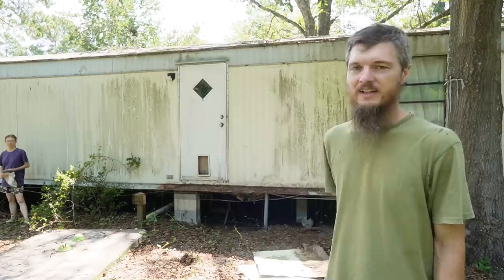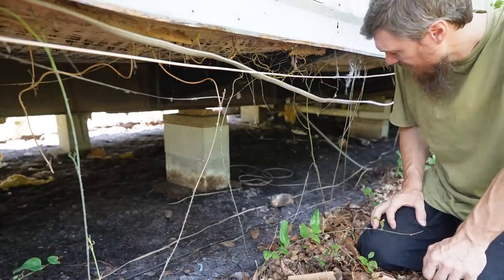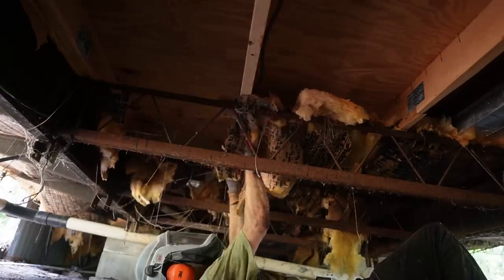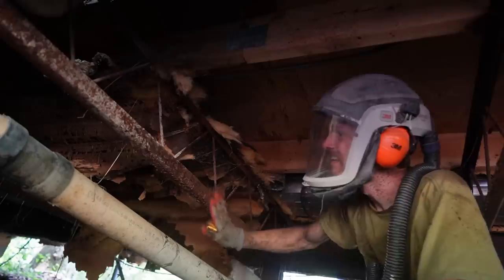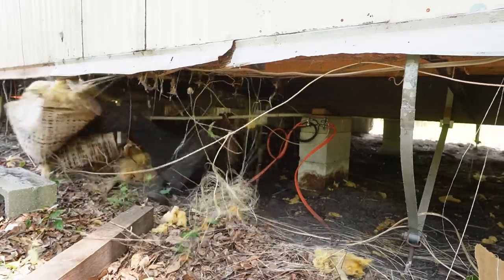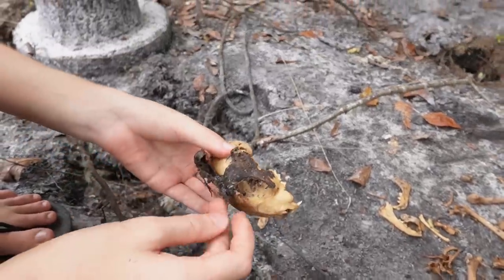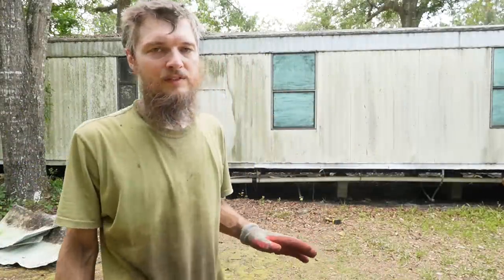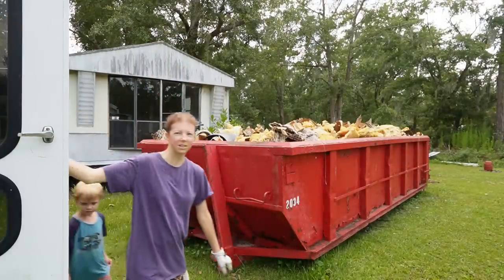The Most Miserable Job - 1984 Mobile Home Underbelly